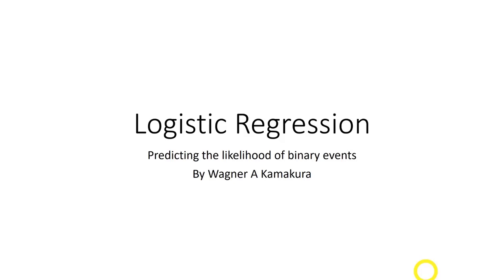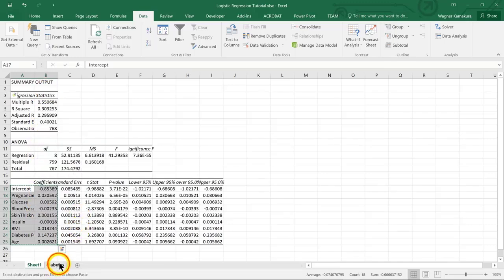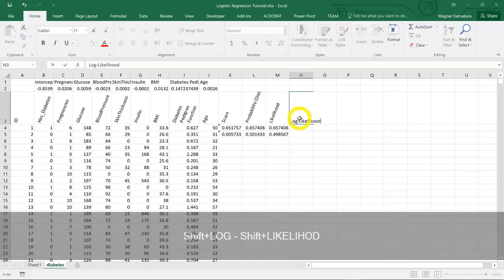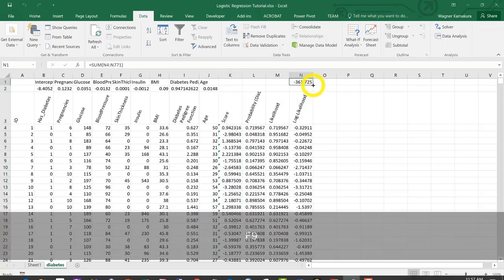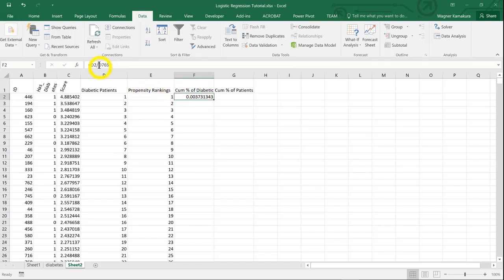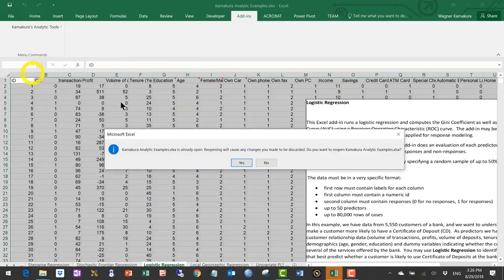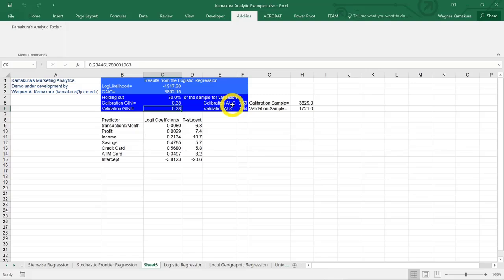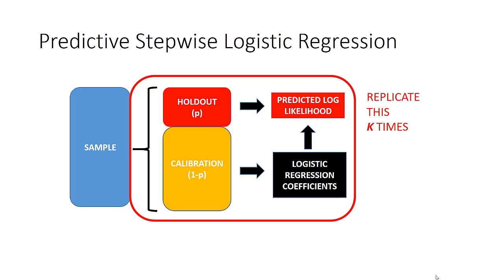Logistic Regression for Excel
In this tutorial I show how Logistic Regression works, and how you can run a logistic regression "from scratch" using Excel.  I also show how my free KATE (Kamakura's Analytic Tools for Excel) allows you to easily run a Logistic Regression and/or a Predictive Stepwise Logistic Regression within Excel.